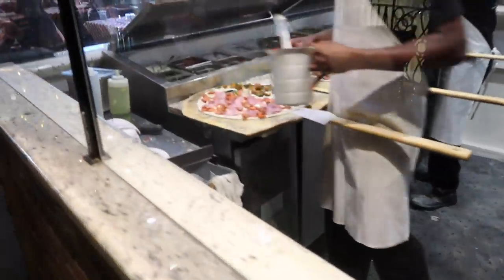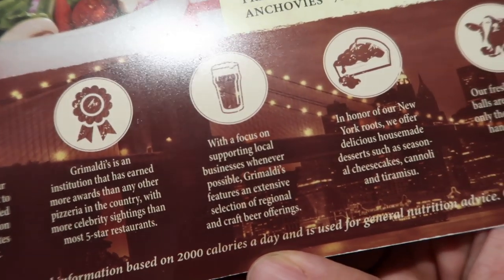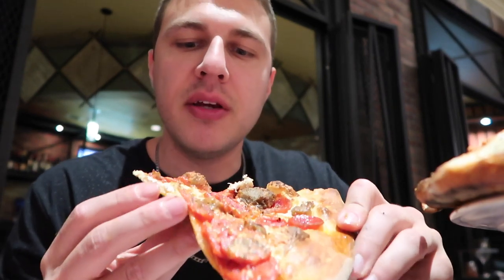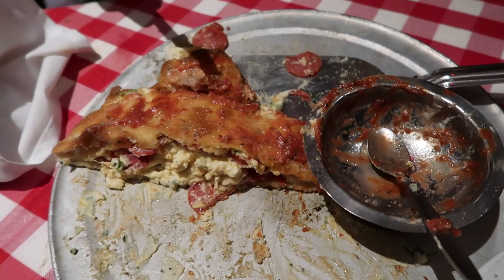Grimaldi's Pizzeria Las Vegas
Grimaldi's Coal Brick Oven Pizzeria in Grand Canal Shoppes Palazzo Casino.
Casual, Brooklyn-based pizzeria chain serving brick-oven pies & calzones plus wine & beer.
Top 5 Pizza in Las Vegas
What to eat in Las Vegas
Food review

↓MORE UNDER HERE↓
LINKS-